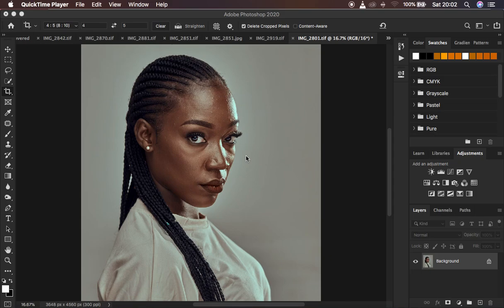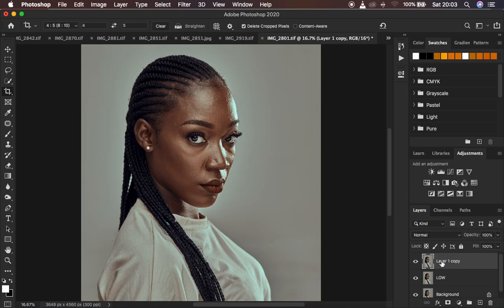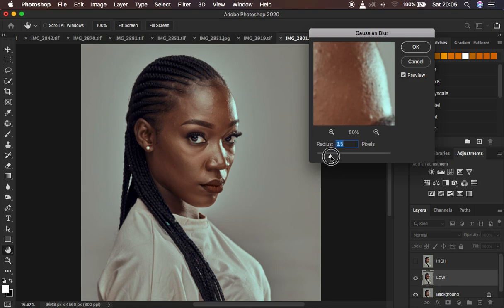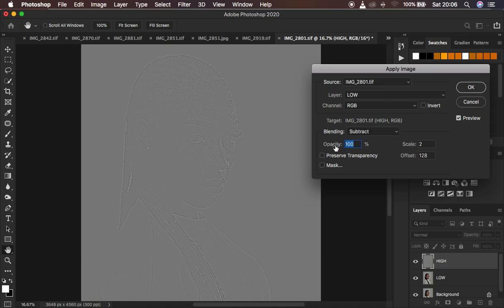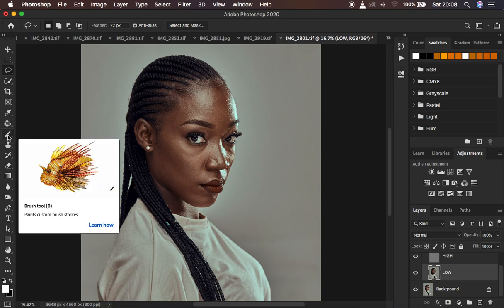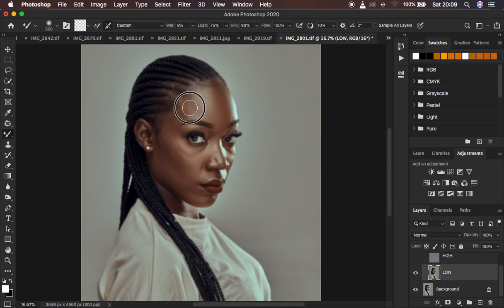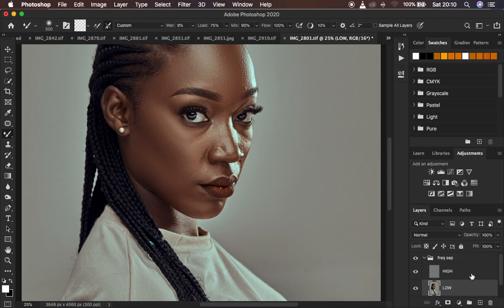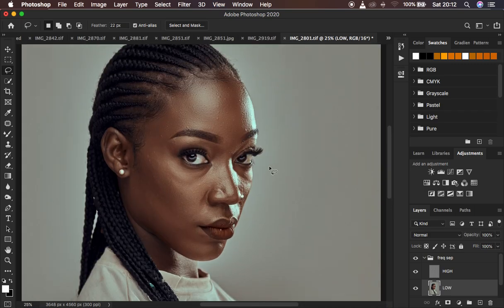Get Perfect Skin Texture Always With Frequency Separation In Photoshop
Are You Always Struggling Getting Skin Texture Every Time You Retouch? Watch This Now!